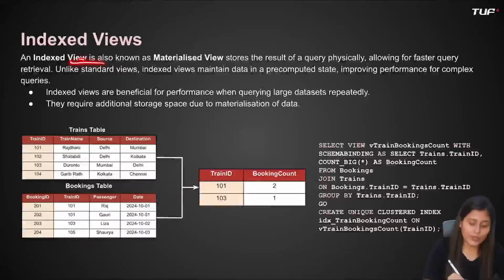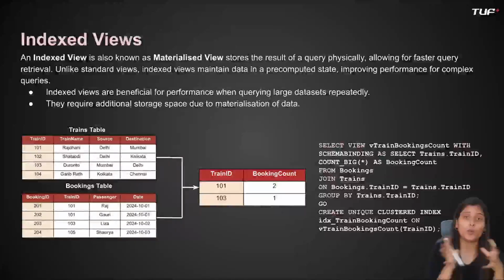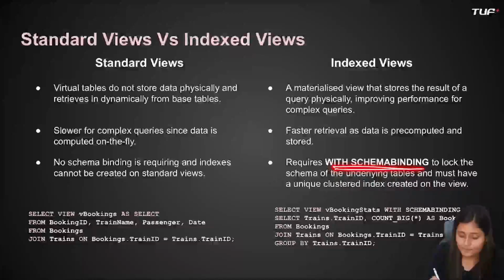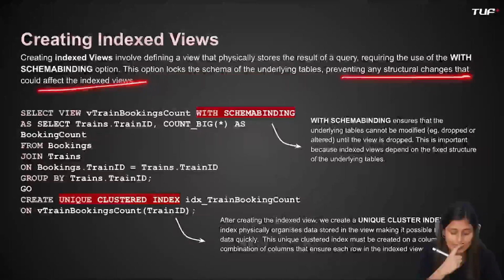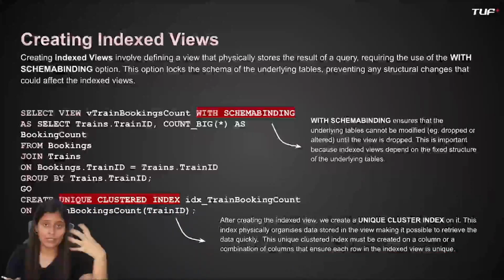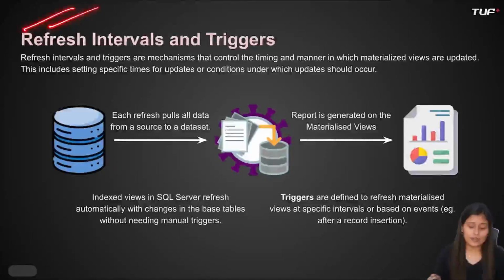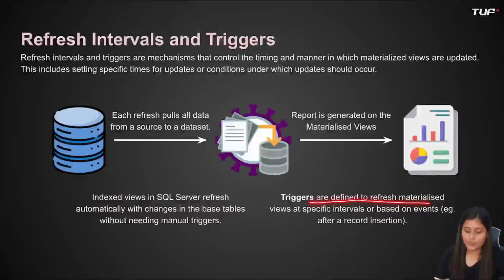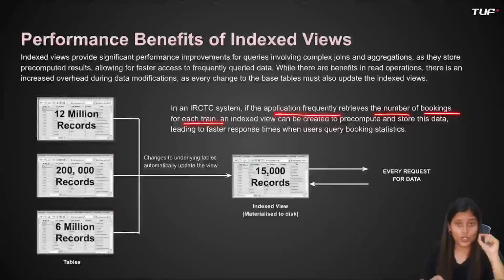4 10 Indexed Views Materialised Views